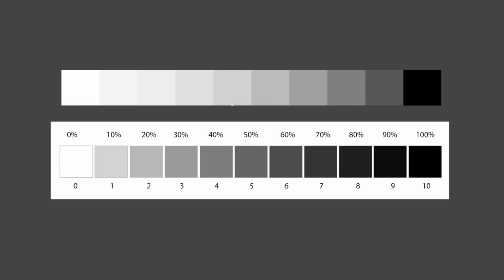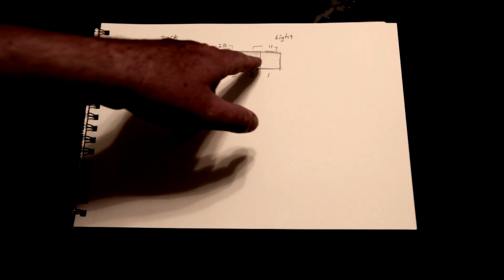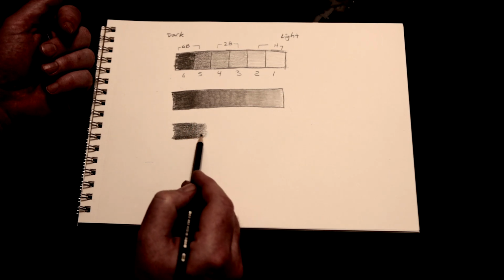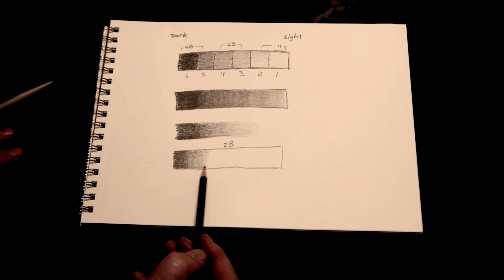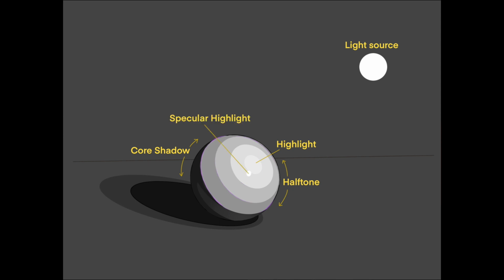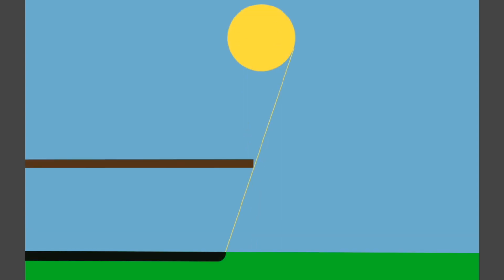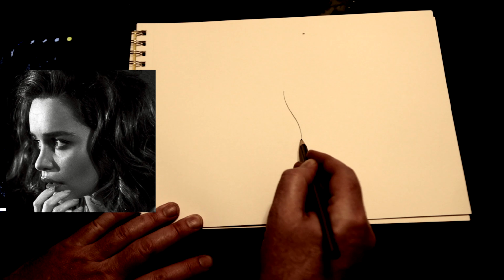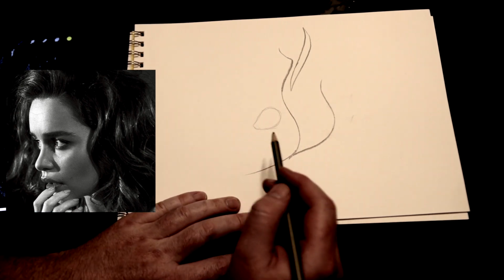DRAWING CLASS 3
This is a recap lesson covering value and shading for a class I taught at a local art center